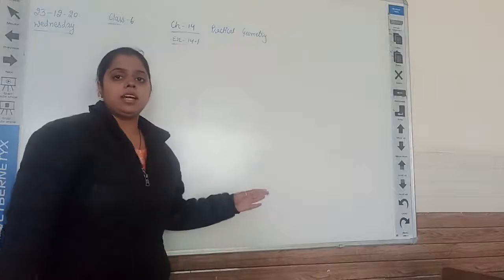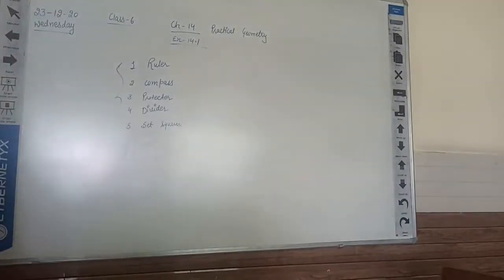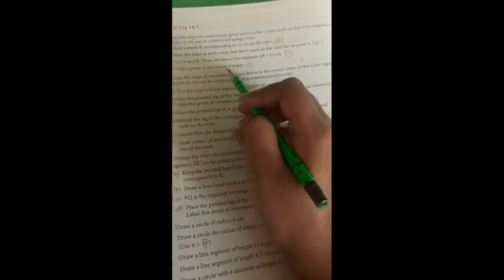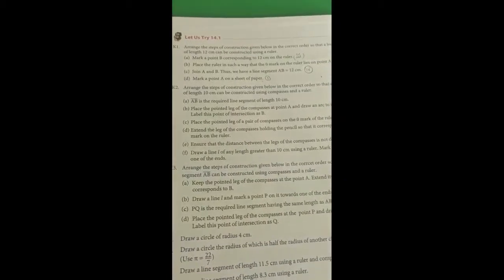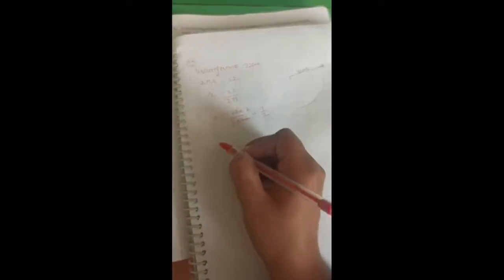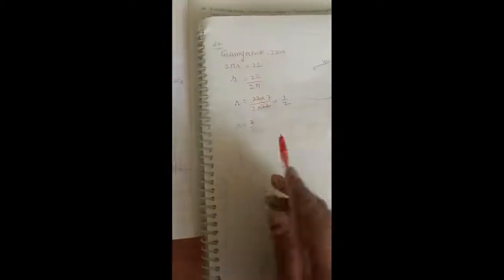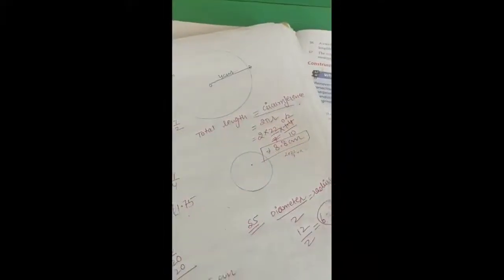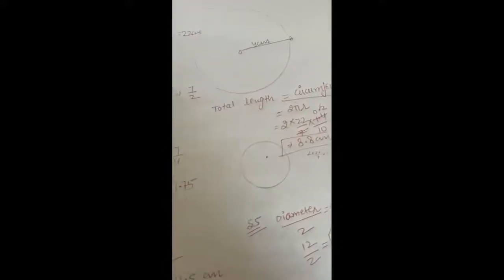class -6 ch-14(14.1)